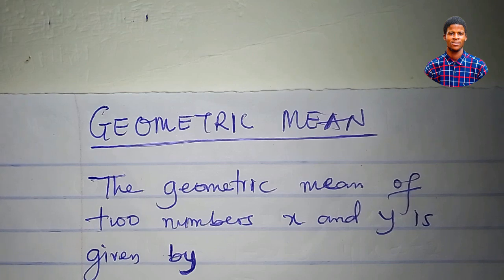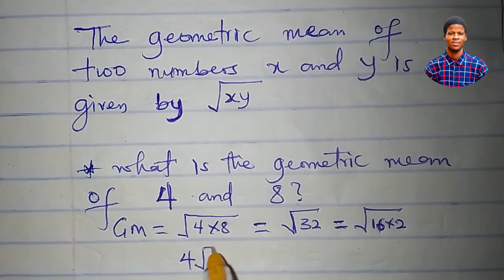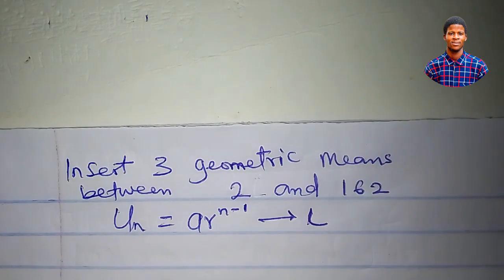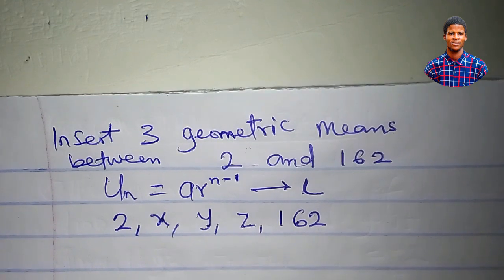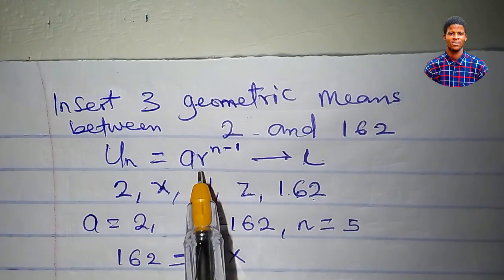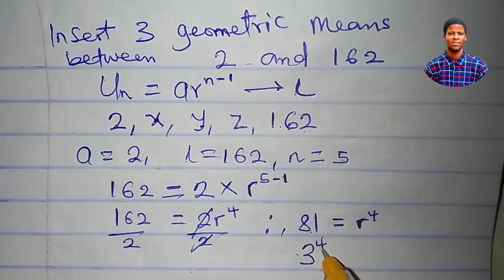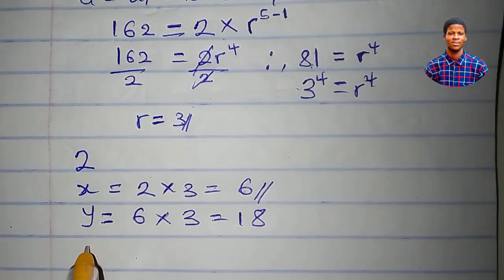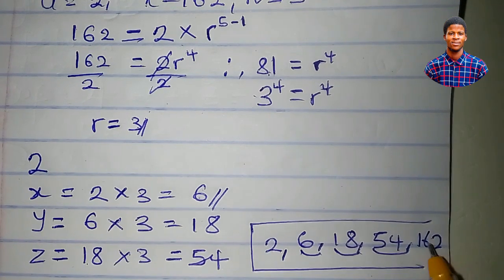Geometric Mean | MTH101